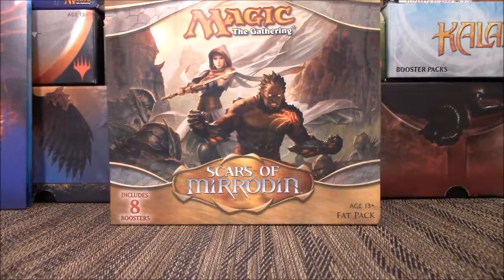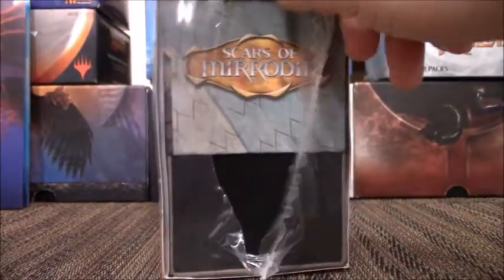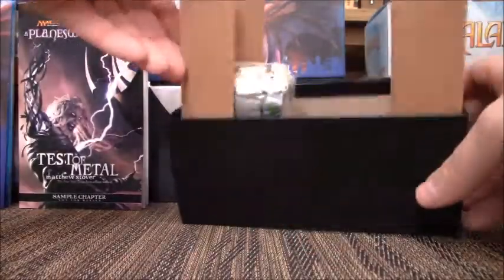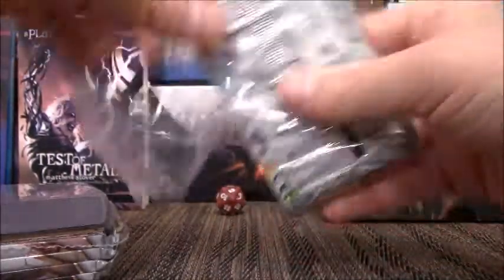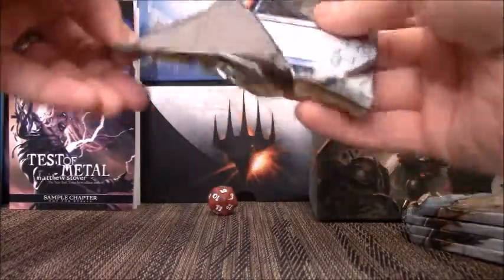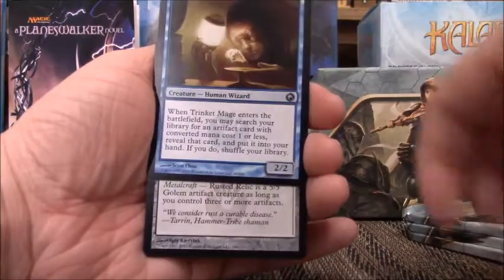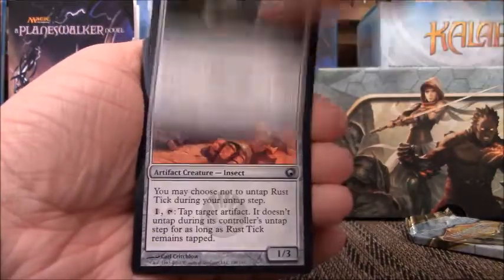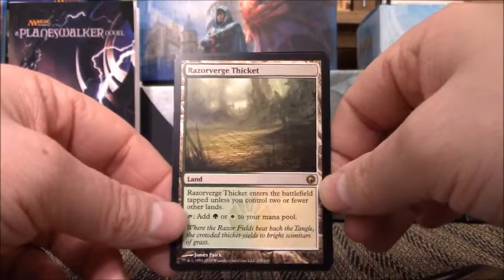Scars of Mirrodin Fat Pack Opening!!